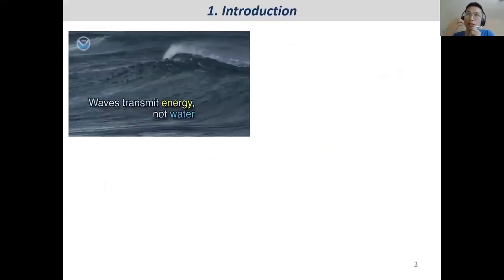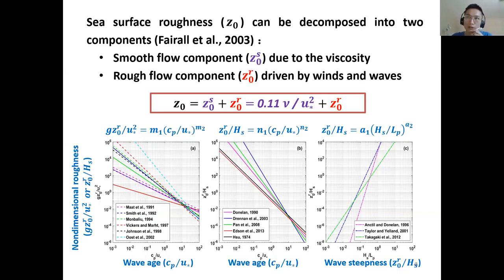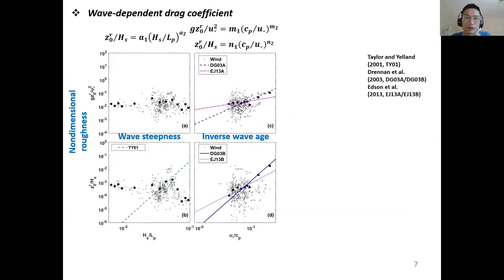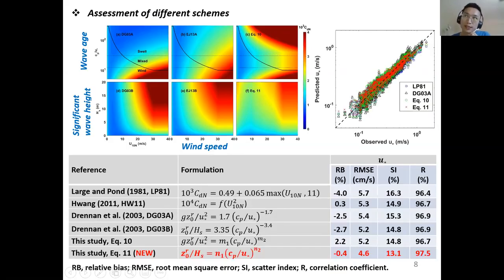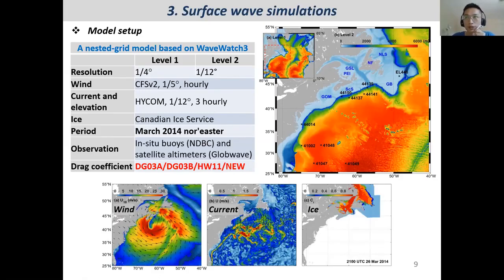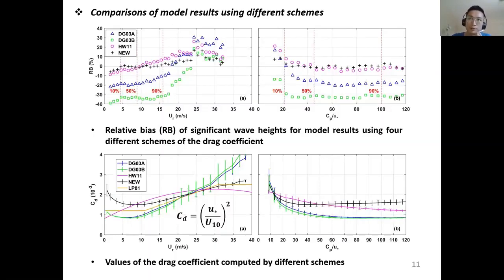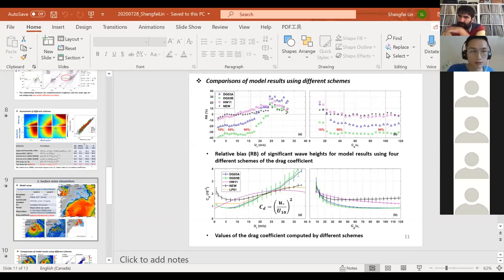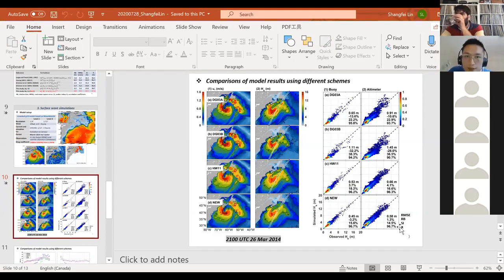Shangfei Lin, Dal Oceanography Seminar, 07/28/20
Shangfei Lin, a student in the department, presents his talk "Revisiting Dependences of the Drag Coefficient at the Sea Surface on the Wind Speed and Sea State"